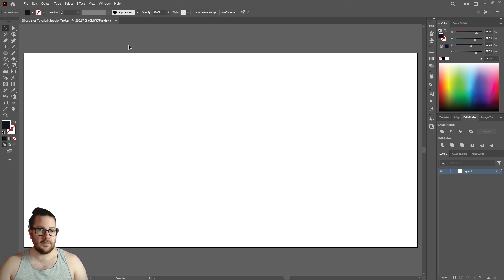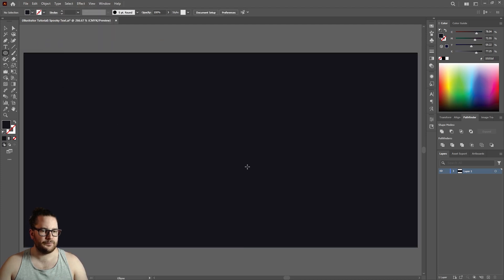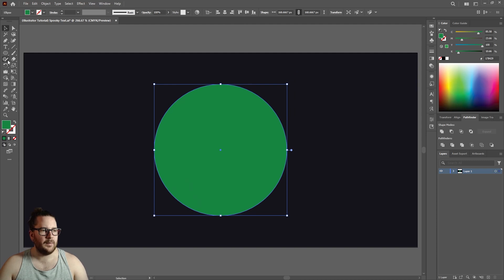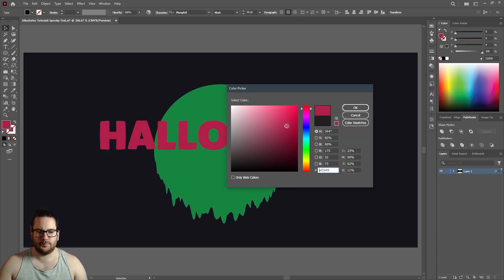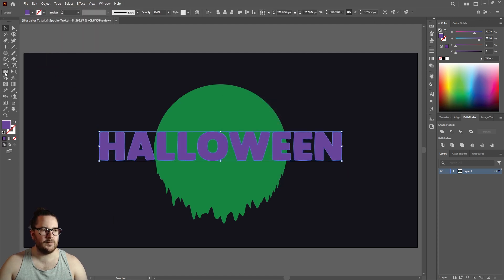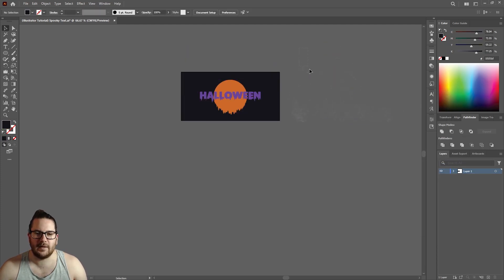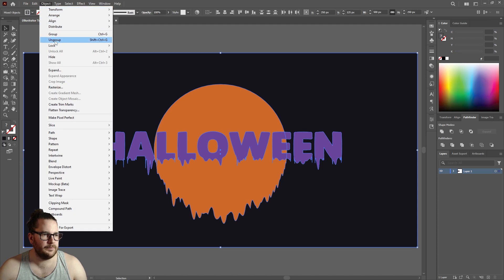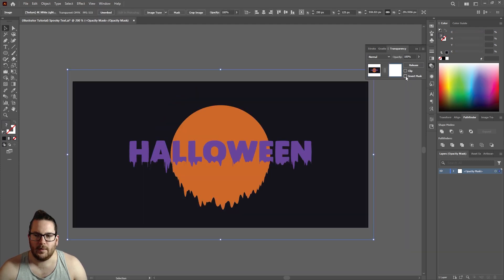Illustrator Tutorial | Halloween | Spooky Text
Spooky season continues.
Learn how to create this melting text text effect in Adobe Illustrator!
EchoNova Art for Music, Design for Everyone.
Help me to keep making videos:
Follow | Connect | Contact
Intro animation by Caspian Graça da Silva